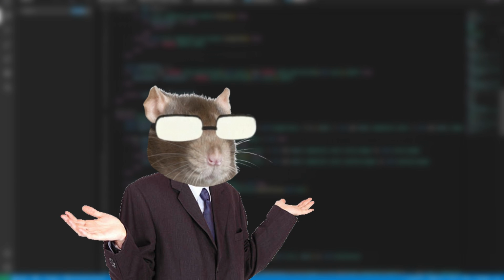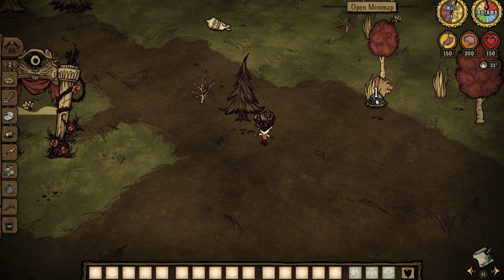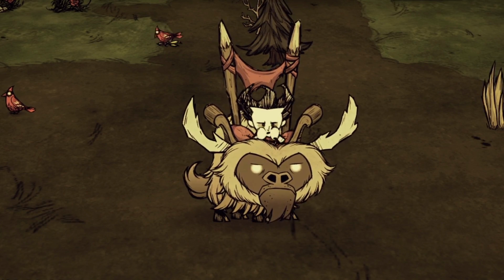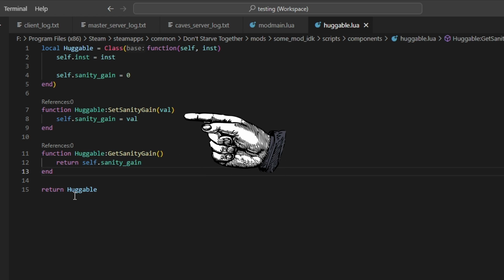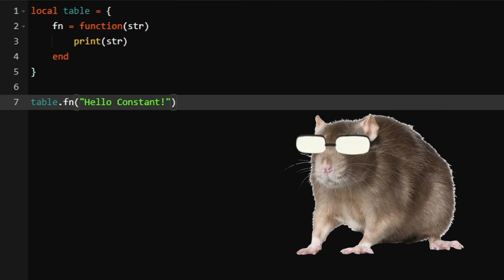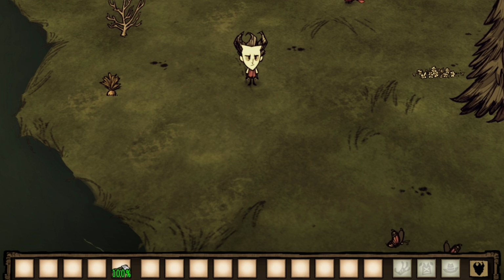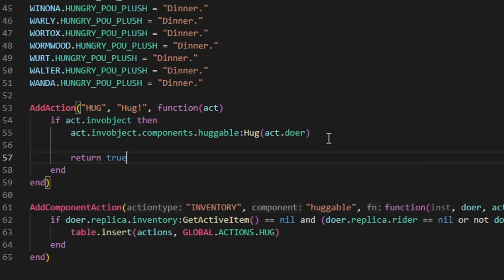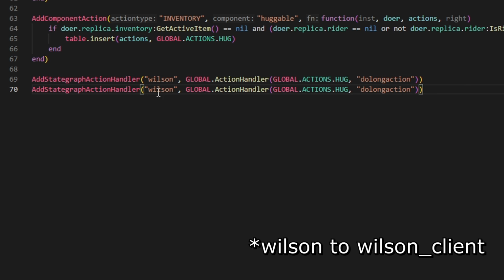Components and Actions | Don't Starve Together Modding Guide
Let's just pretend that this video didn't take me a month do make :D

I am a bit more busy now because the summer break is over and I have college to worry about but, hopefully, I'll still be able to make more of these videos in a decently short period of time. Let's hope at least.

0:00 - 0:26: Oh La La by dyalla
0:27 - 2:25: "Funkytown" by Infraction
2:27 - 4:50: "Retro Sunset" by Infraction
4:51 - 8:53: "Groovy Town" by Infraction
8:53 - 10:20: "Sunset Lounge" by Infraction & Oddvision
10:23 - 10:35: "Summertime and The Fighting Is Easy" by Klei Entertainment